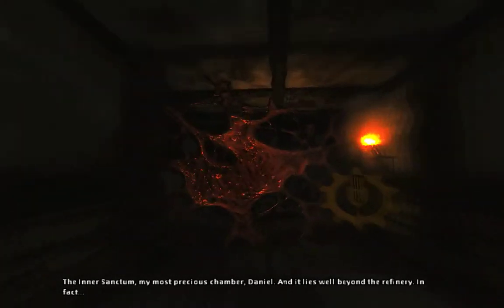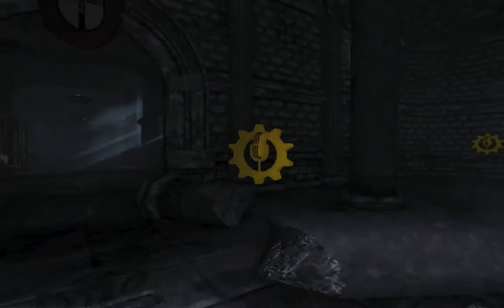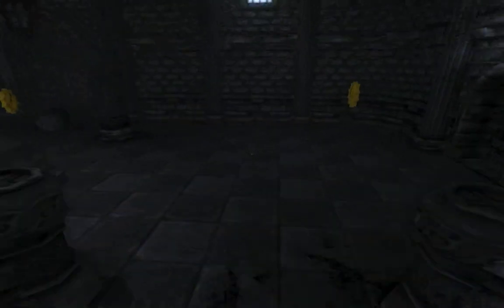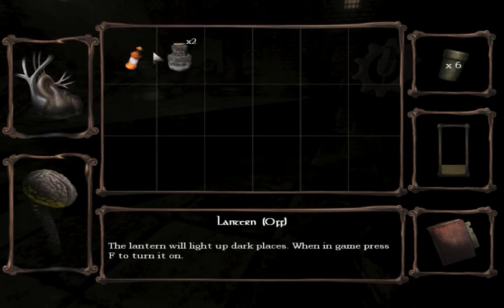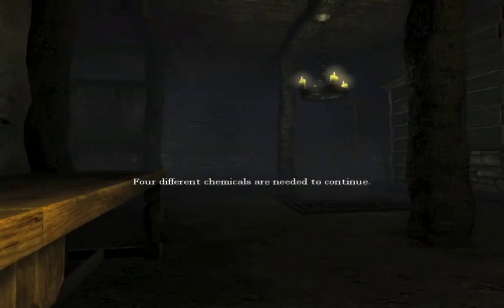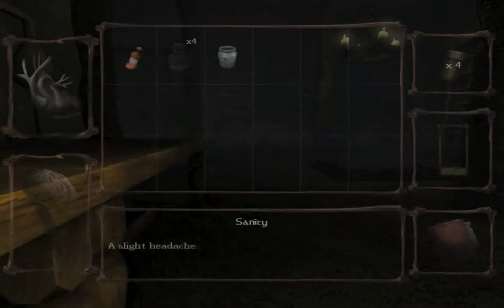Amnesia Ep 2